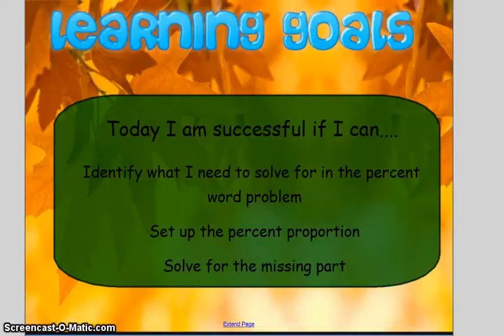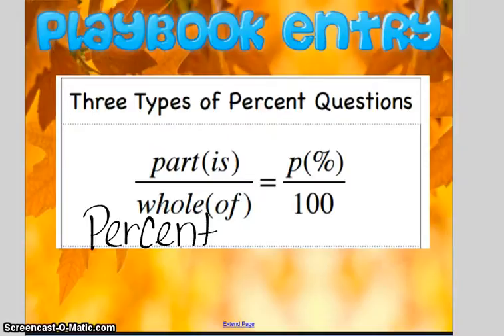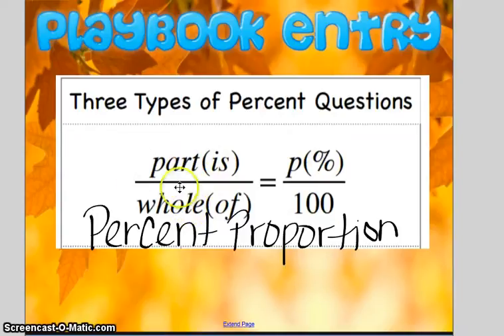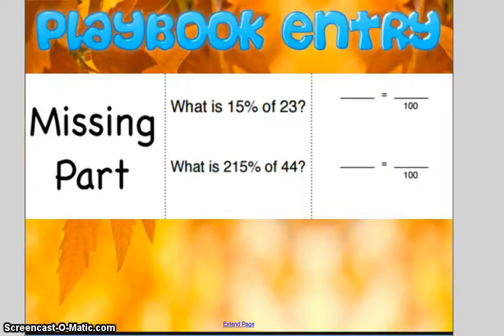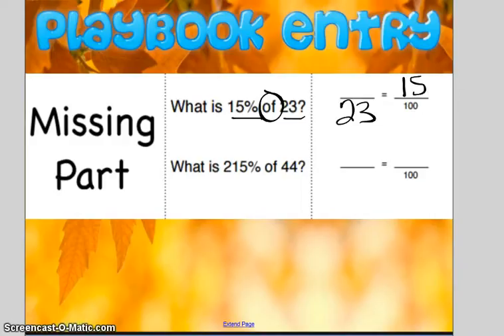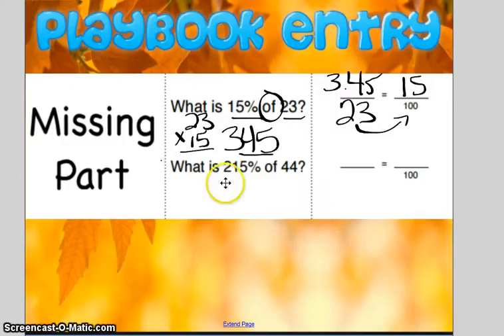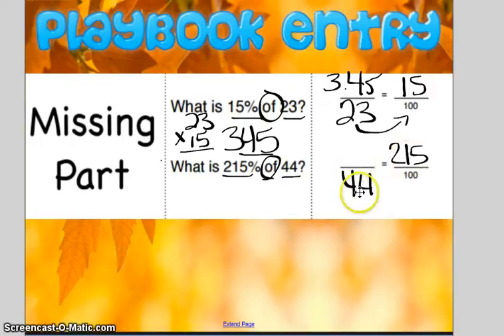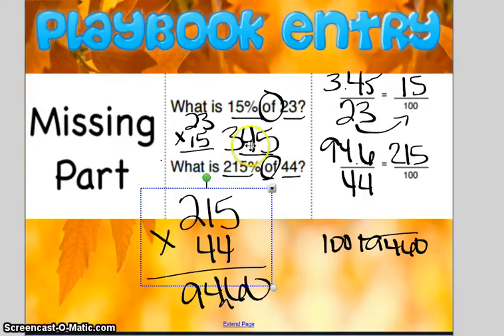Finding the Missing Part